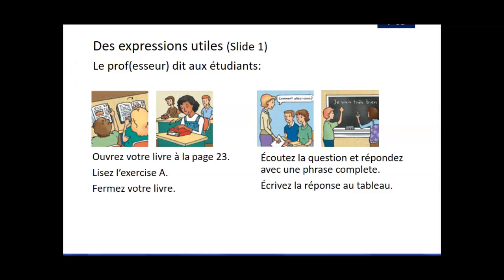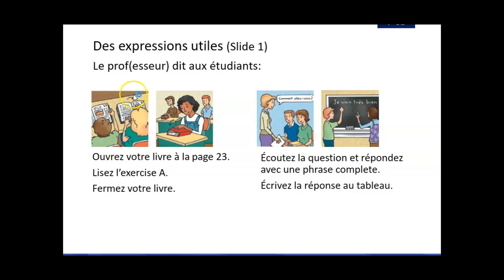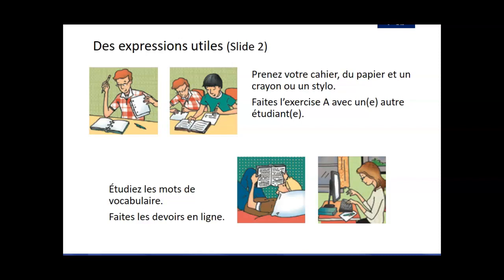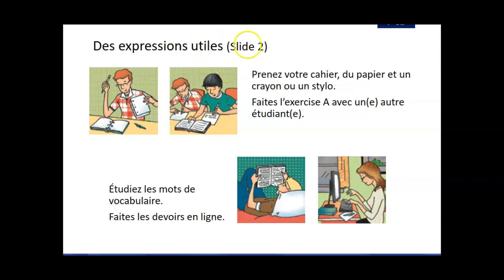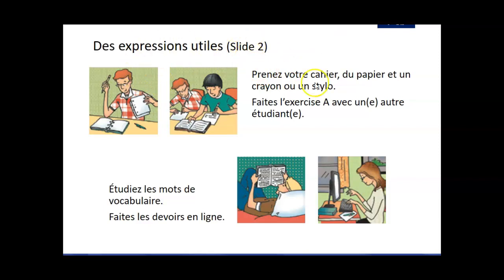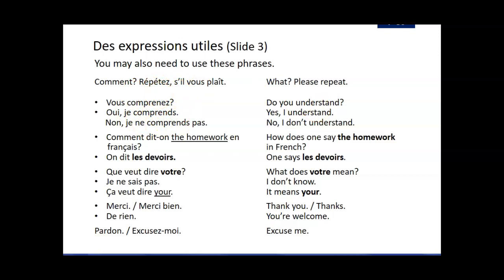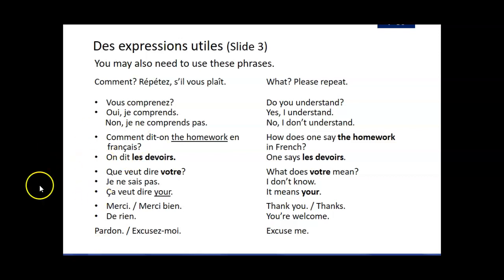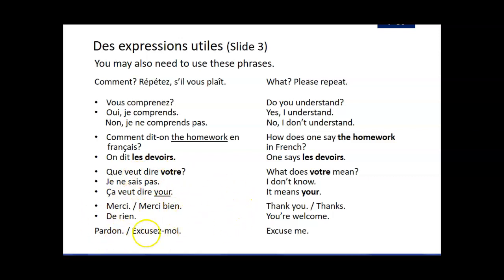French 101 Prelim 8